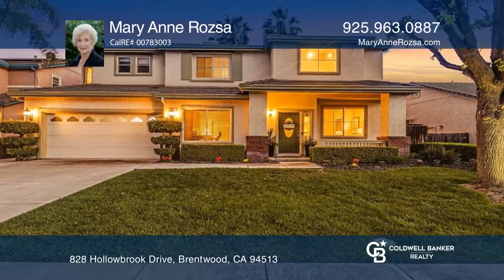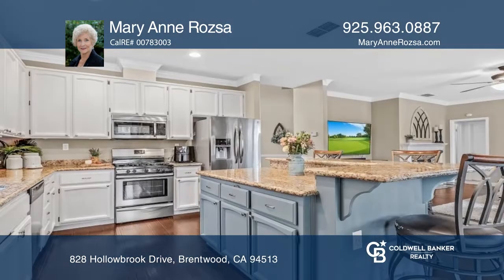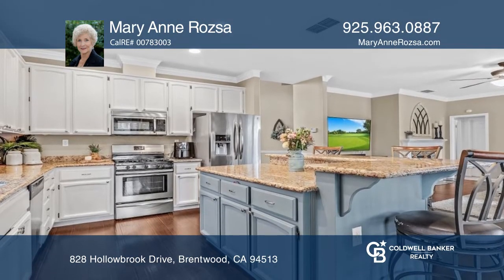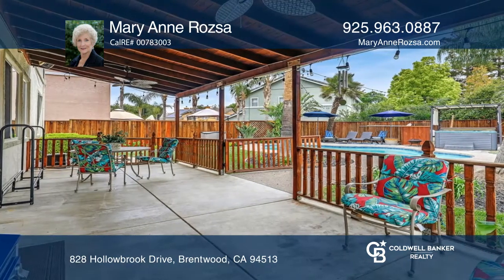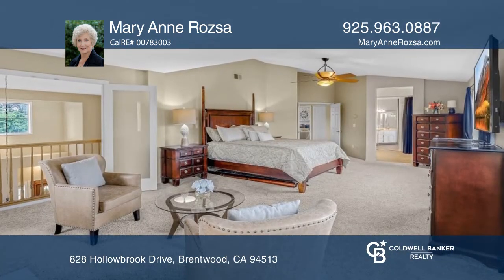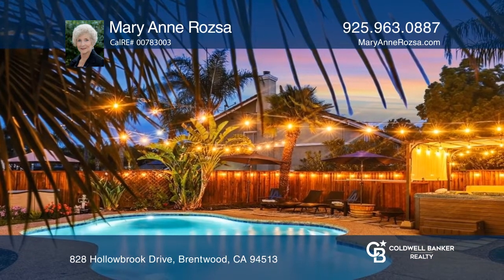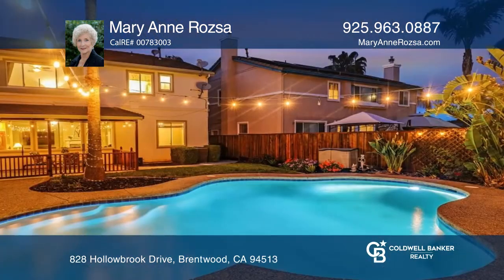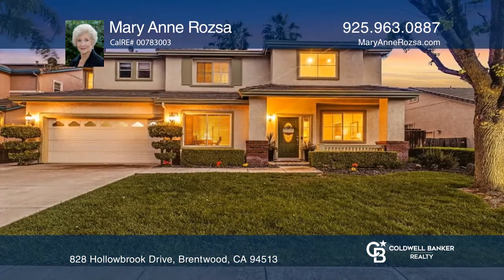828 Hollowbrook Drive Brentwood, CA | ColdwellBankerHomes.com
828 Hollowbrook Drive, Brentwood, CA

Welcome to this lovely home with five generous bedrooms, three bathrooms, and an open design floor plan with volume ceilings in the formal living and dining area. Enjoy cooking in the fabulous kitchen with granite counters, traditional white cabinets and a spacious center island boasting a large mul